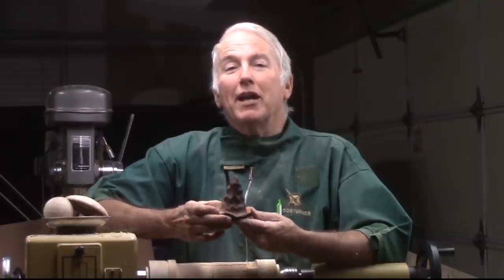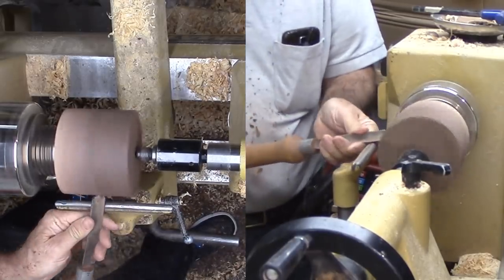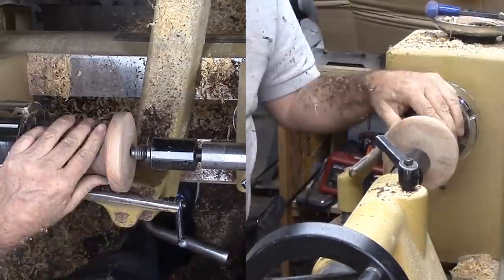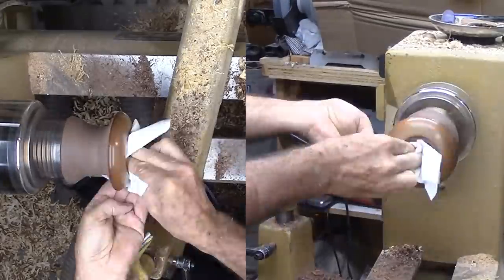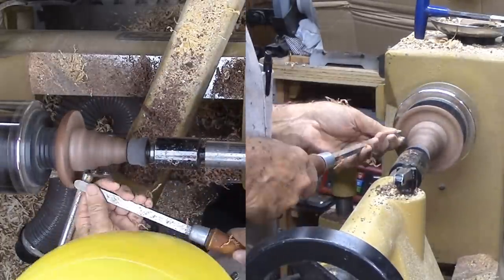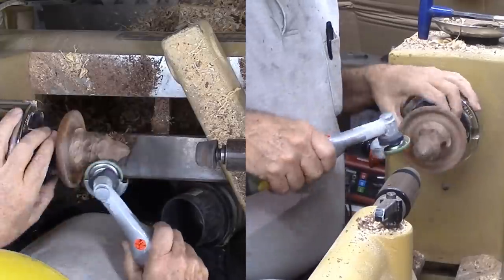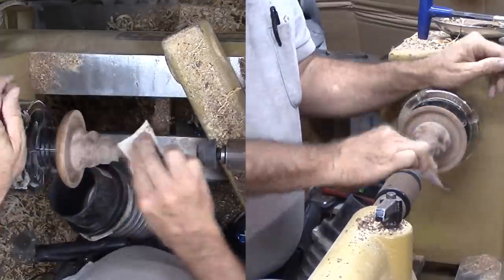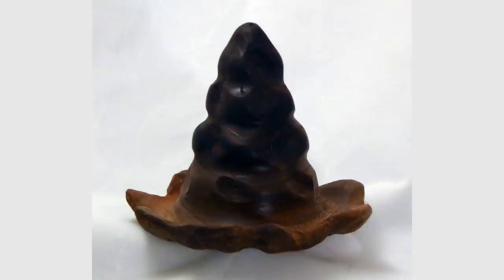Woodturning Hogwarts Sorting Hat - Multiple Personalities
In thinking about another Halloween project, I decided to turn a Hogwarts sorting hat-a great projects for young wizards. But a hat from the wizarding world cannot be a smooth refined hat with a highly polished surface - quite the contrary.

I turned this hat in a typical manner to expose it's basic shape. Then brought out a Proxxon tool with a medium rasp and a sanding disk to "refine" the surface.

My hat is walnut about four inches diameter and three inches tall, finished with lacquer.

Another benefit from the wizard world is this hat can transform itself into a cornucopia and a lily for Thanksgiving and the rest of the year. Thank you Harry.

Remember the Christmas Ornament Challenge submission period is November. Plan your ornament now.